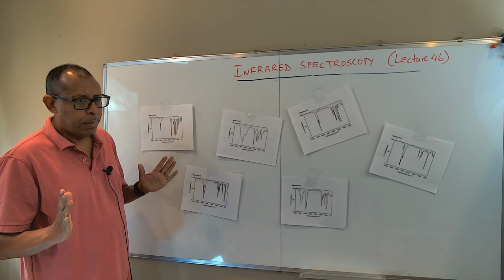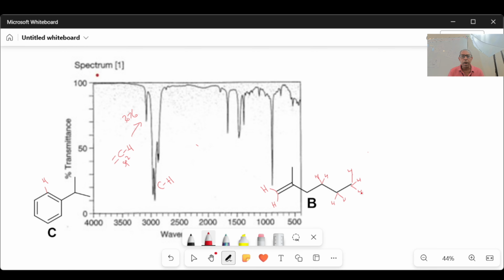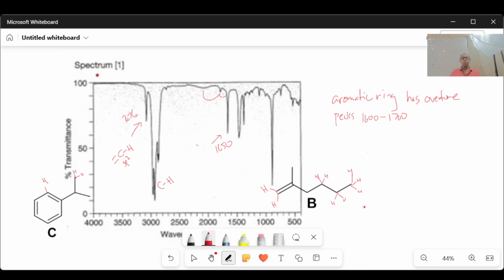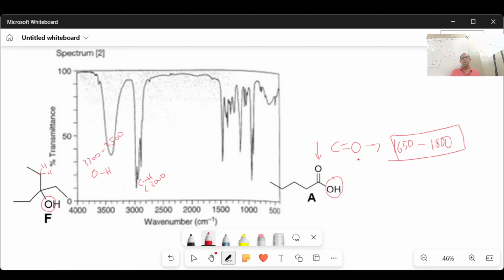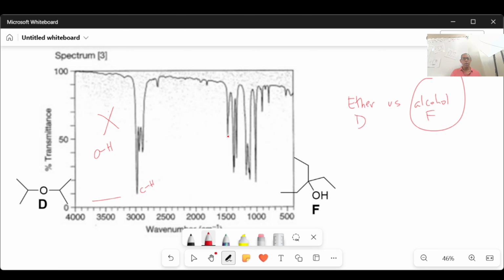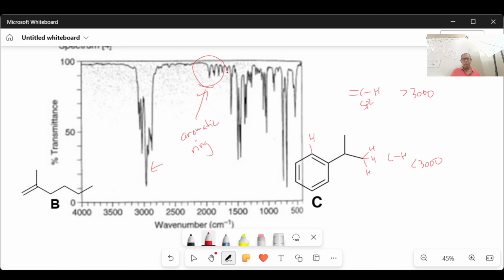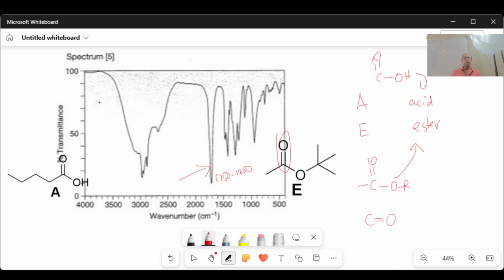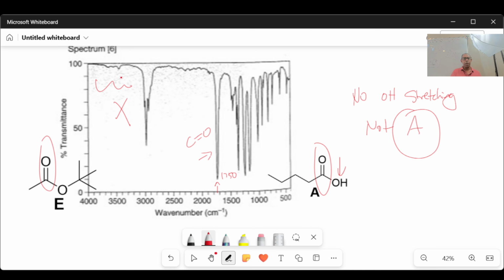47. How to Interpret IR Spectra & Identify Functional Groups | IR_Spectroscopy Practice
In this lecture, we put infrared (IR) spectroscopy into practice by learning how to interpret real IR spectra and identify the functional groups present in organic compounds. Through numerous worked examples, you'll develop a systematic approach to analyzing unknown IR spectra and differentiating compounds based on their characteristic absorption bands.

In this lecture, you will learn:
A step-by-step strategy for interpreting IR spectra

How to recognize characteristic absorption peaks

How to identify common functional groups from an IR spectrum

How to distinguish between alcohols, phenols, carboxylic acids, aldehydes, ketones, esters, amides, amines, alkenes, alkynes, aromatics, nitriles, and other functional groups

How to use fingerprint regions to support compound identification

How to differentiate compounds with similar functional groups

Practice problems and detailed spectrum interpretation examples

Tips and common mistakes to avoid when solving IR spectroscopy questions

This lecture is ideal for students taking Organic Chemistry I & II, as well as anyone preparing for university exams, ACS exams, MCAT, PCAT, DAT, pharmacy, medical, or chemistry-related courses.

00:00 - Introduction to IR Spectroscopy Practice
00:30 - Spectrum 1: Comparing Compound C (Alkene) vs. Compound B (Aromatic)
01:40 - Identifying CH stretching for sp2 carbons (~3100 cm⁻¹)
02:45 - Identifying Aromatic Overtones (1600–2000 cm⁻¹)
05:04 - Spectrum 2: Alcohol (Compound F) vs. Carboxylic Acid (Compound A)
06:20 - Distinguishing based on Carbonyl (C=O) peak absence
07:58 - Spectrum 3: Ether (Compound D) vs. Alcohol (Compound F)
08:40 - Identifying the absence of the O-H stretching broad peak
09:48 - Spectrum 4: Identifying Aromatic ring overtones in Spectrum C
12:16 - Spectrum 5: Carboxylic Acid (Compound A) vs. Ester (Compound E)
13:45 - Identifying the broad O-H signal characteristic of acids
14:48 - Spectrum 6: Confirming Ester (Compound E) by O-H peak absence
16:21 - Summary and Conclusion